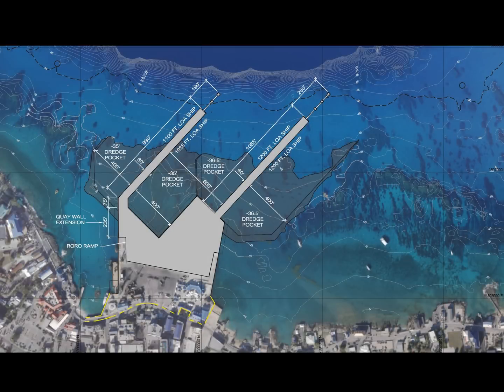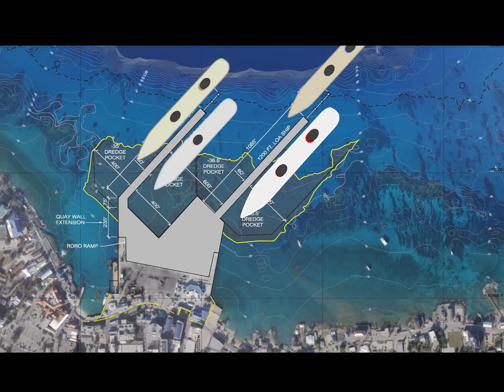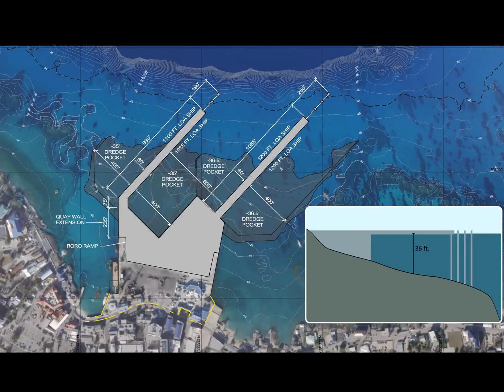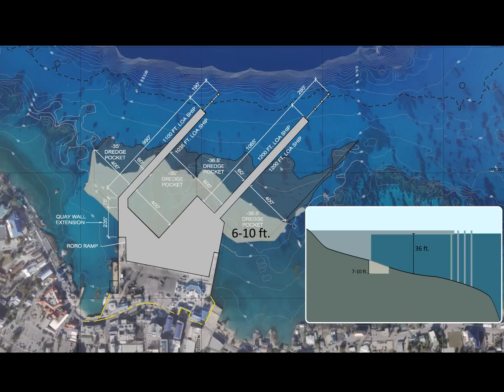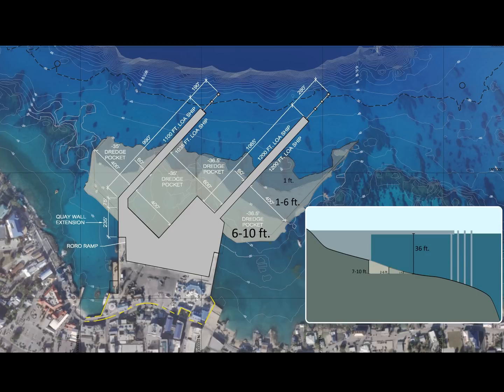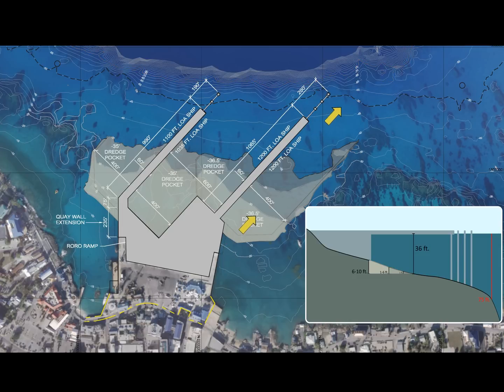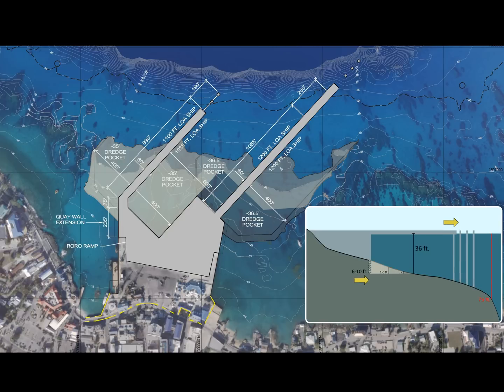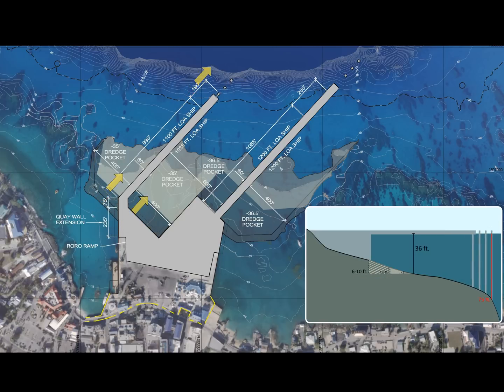Cayman Islands Cruise Berthing Facility - Dredge Reduction Explanation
This visual is used to explain how moving the proposed piers into deeper water will reduce the overall Dredge footprint and volume.
It may be possible to move the piers into deeper water than 75ft, which will result in further reduction of the dredging or eliminating the need for dredging completely.